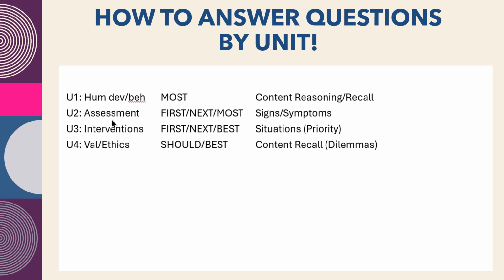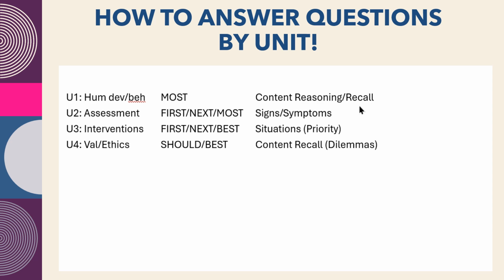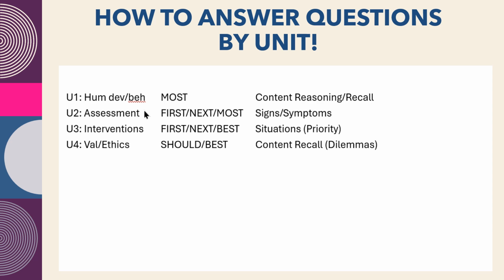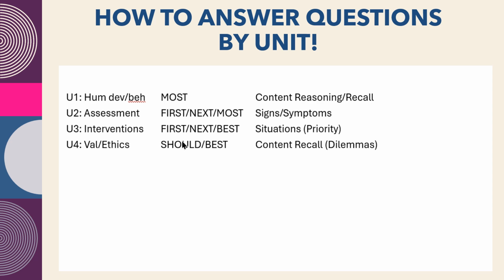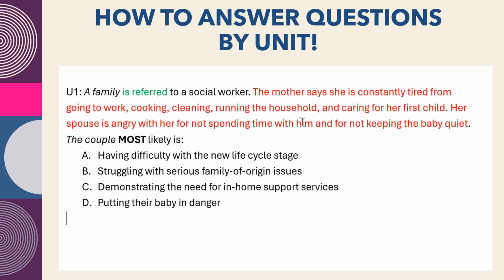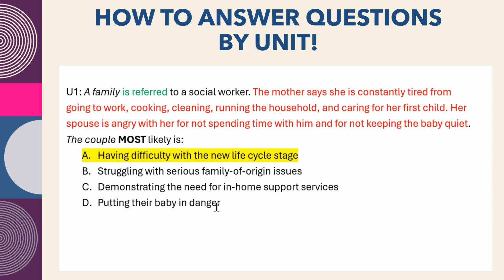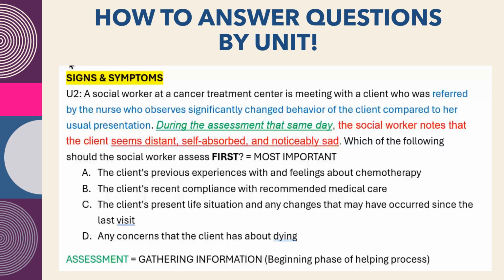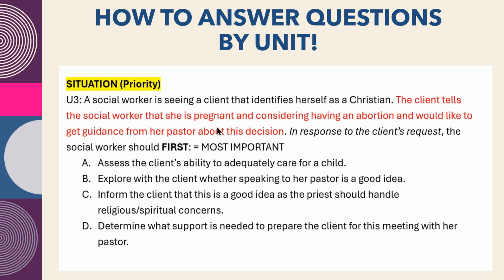Answering Questions by Unit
@savvysocialworkerexamprep explains how to answer aswbexam questions by each separate unit.